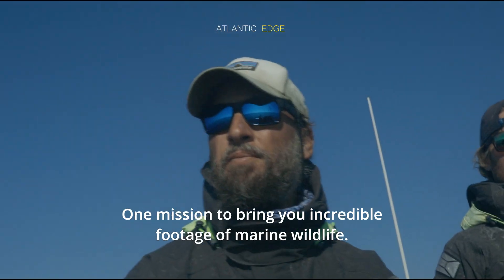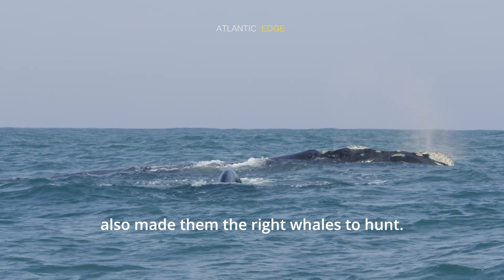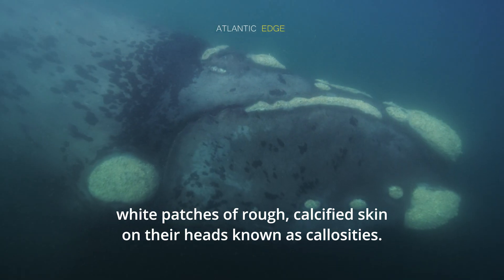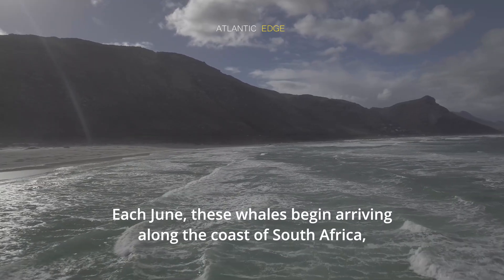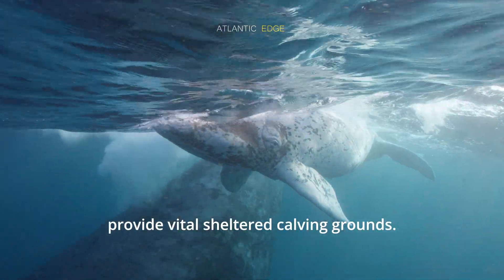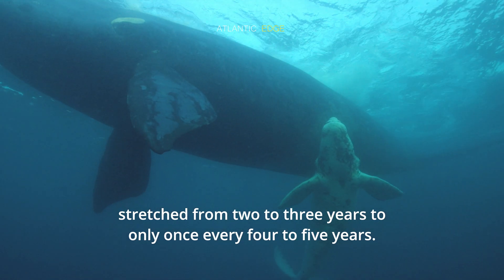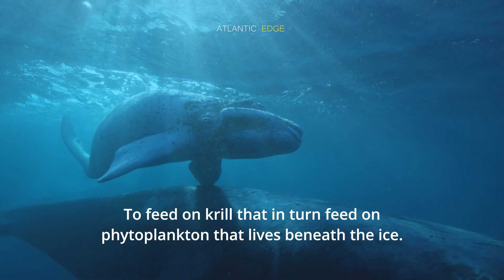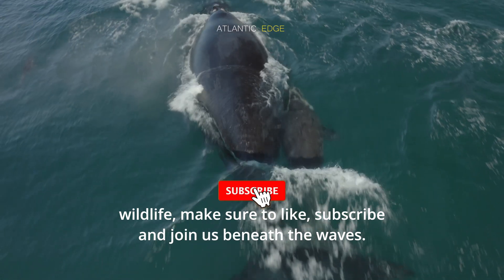Incredible, yet endangered, Southern Right Whales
This 1 Mission brings you the biology, behaviour and conservation of one of the largest species of whale on the planet. The Southern Right Whale.

Go behind the camera for the stories behind the shots on FLASHBACK FRIDAYS. Longer adventure videos of amazing underwater encounters with our camera crew